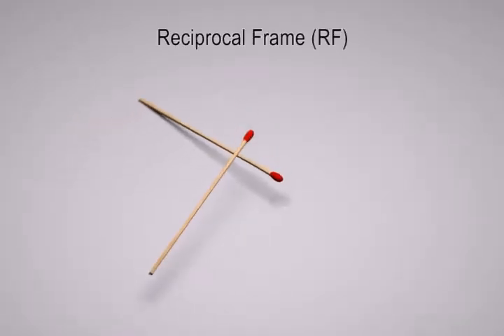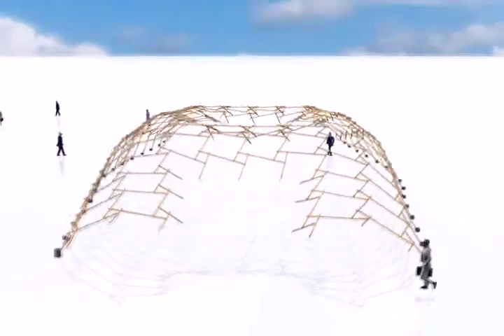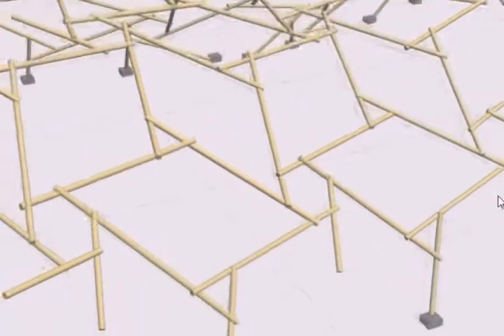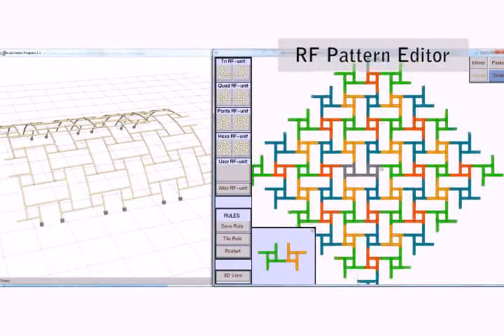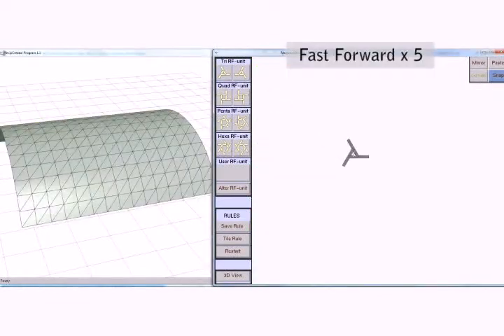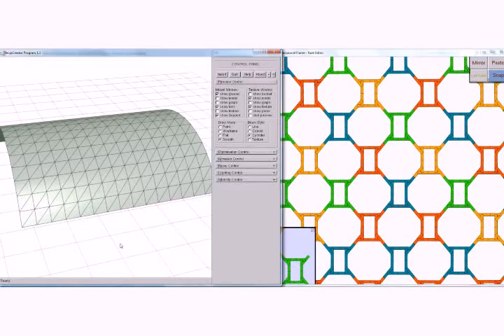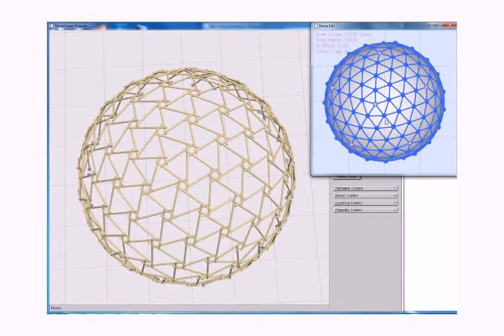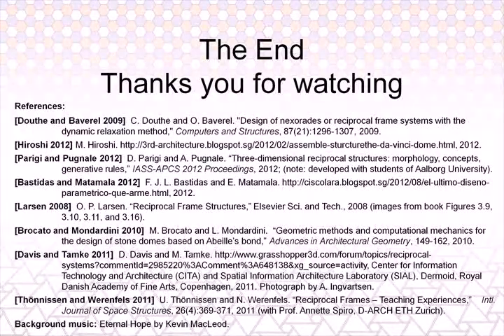Reciprocal Frame Structures Made Easy (SIGGRAPH 2013)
SIGGRAPH 2013 Technical Paper by
Peng Song, Chi-Wing Fu, Prashant Goswami, Jianmin Zheng, Niloy J. Mitra, and Daniel Cohen-Or